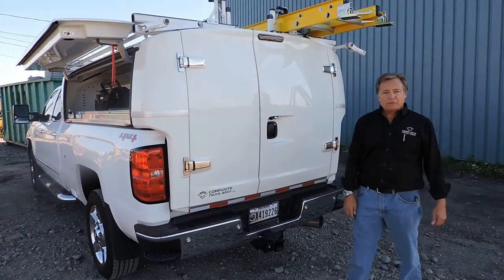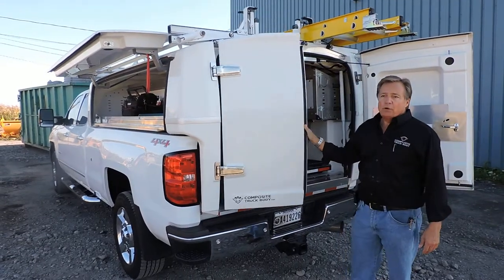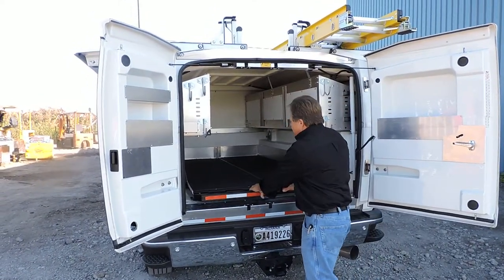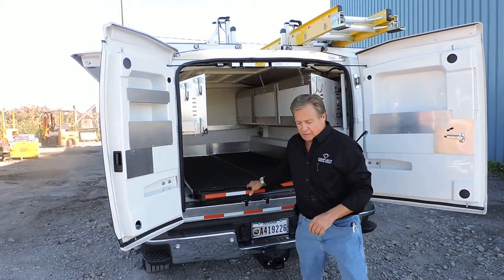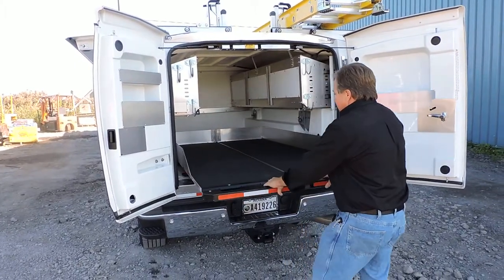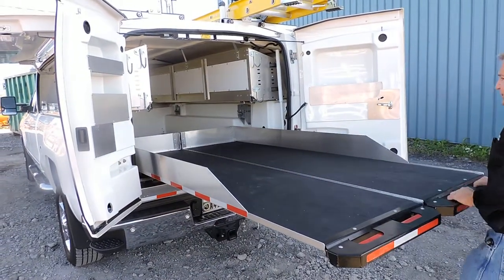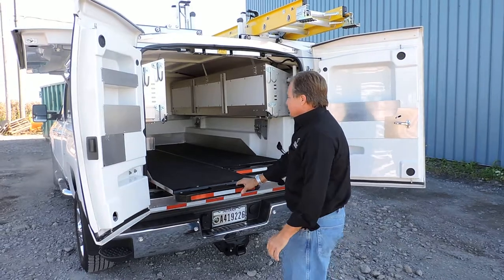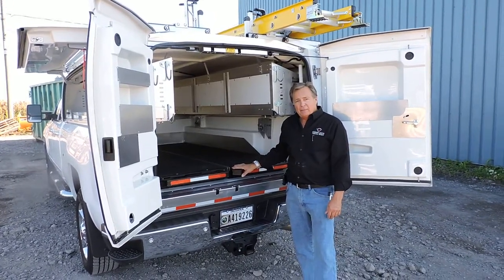CTB Slideout Demonstration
Composite Truck Body's fiberglass truck bodies for service vehicles - view the demonstration of the safety-slide out accessory.